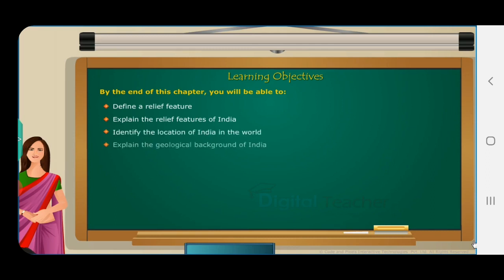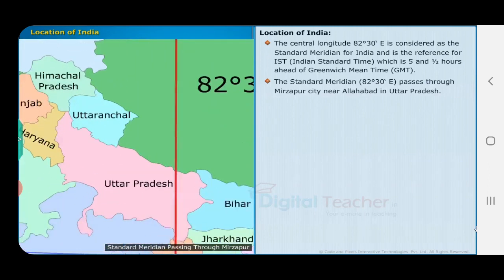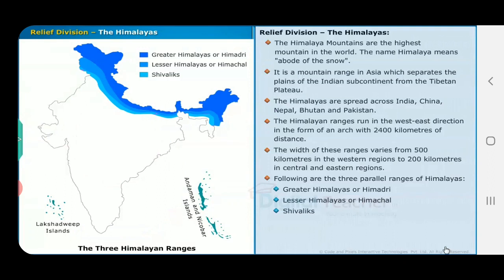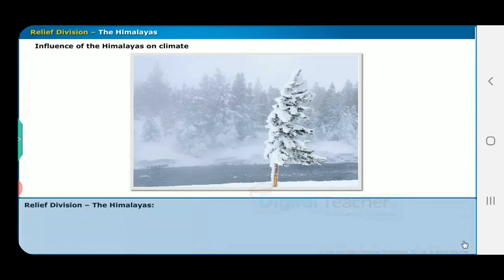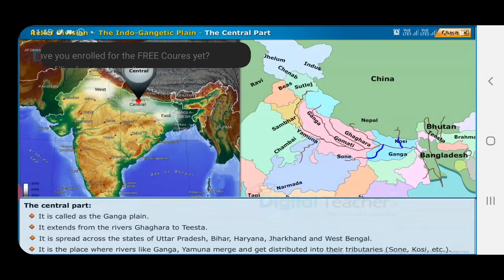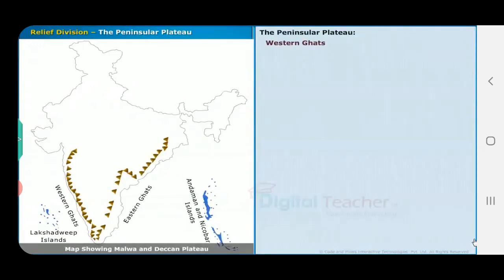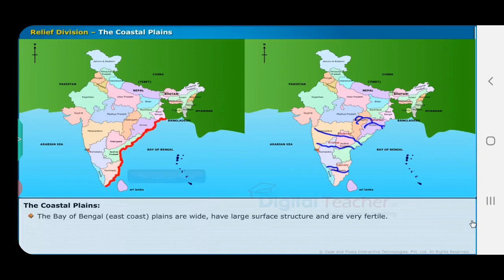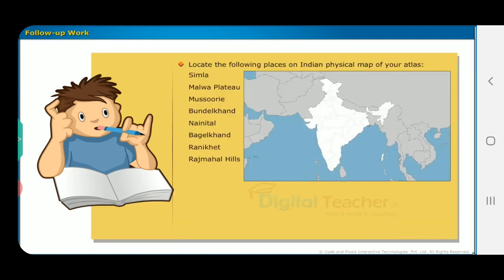EDU CARNIVAL CELEBRATIONS 10 class social unit 1 Geography